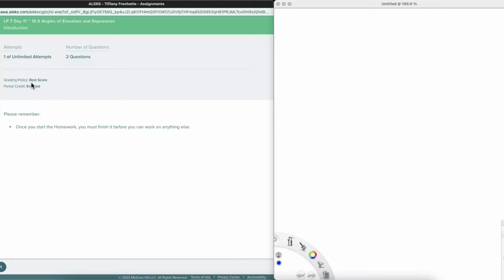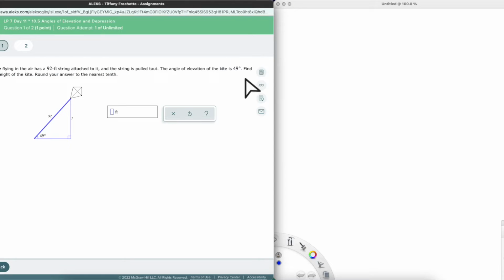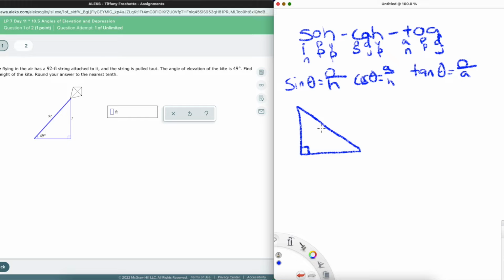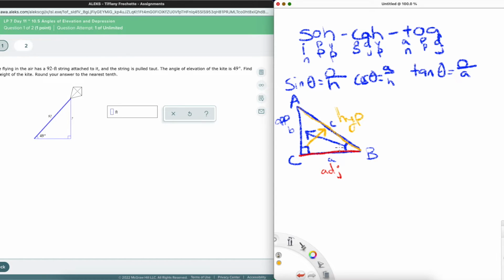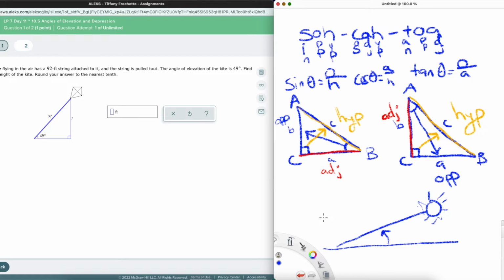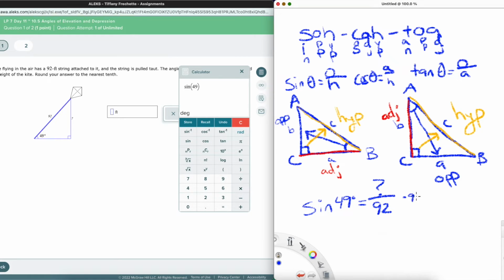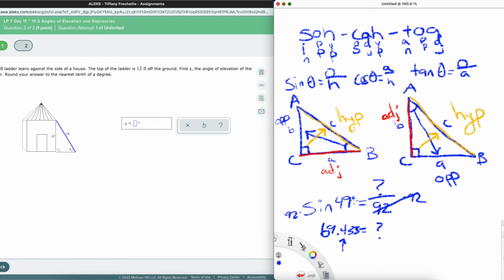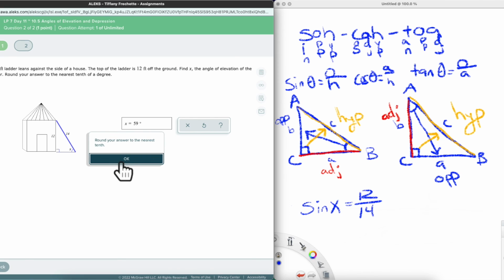10.5 Angles of Elevation and Depression IM II